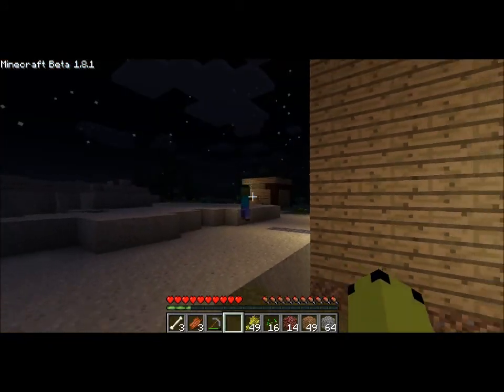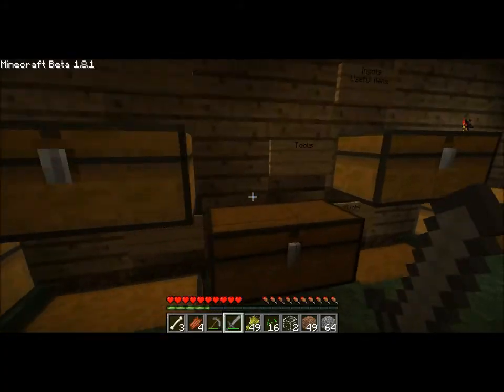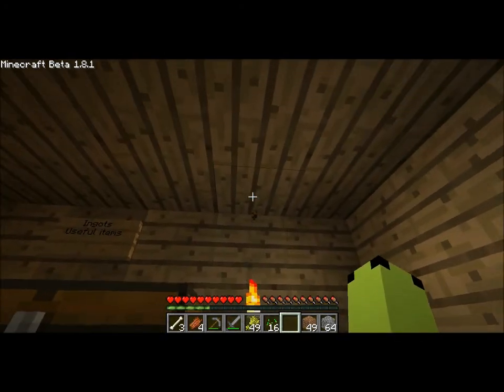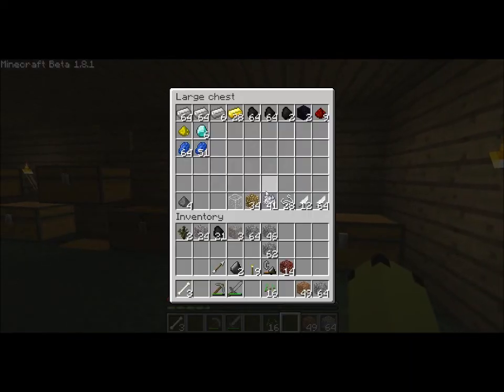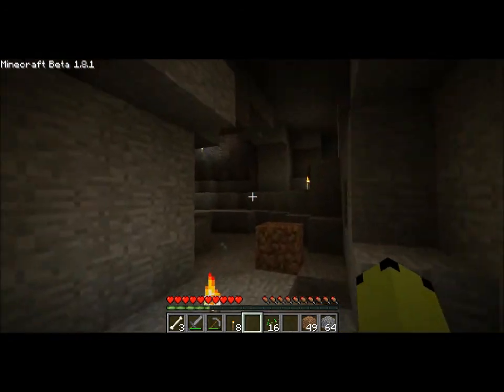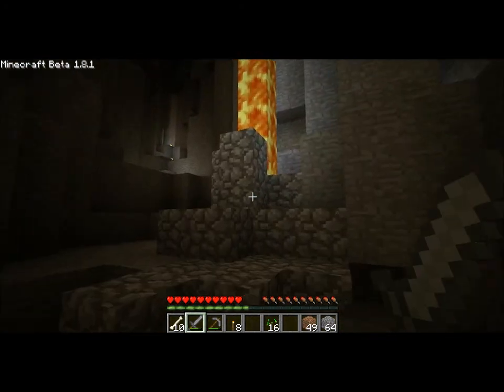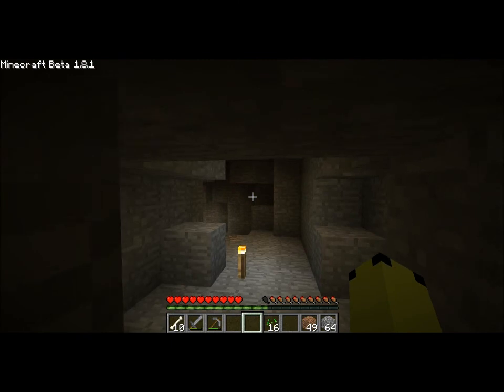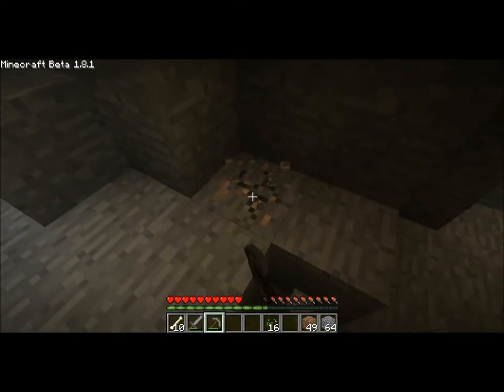minecraft general tutorials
yepz lol